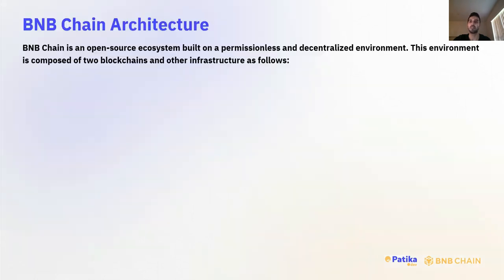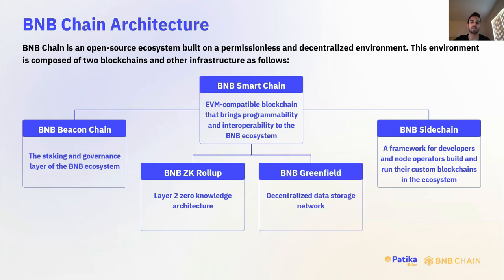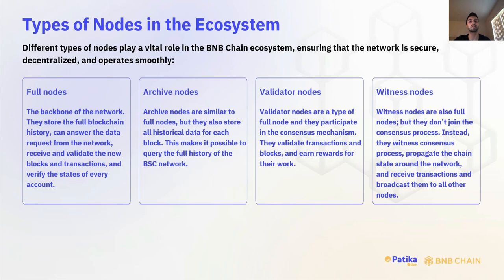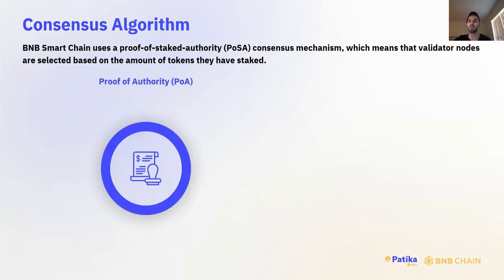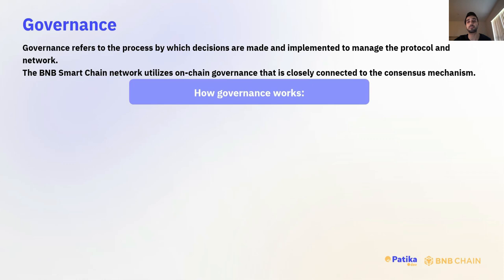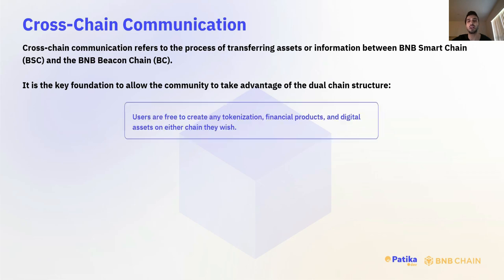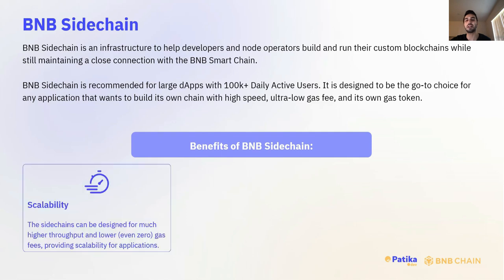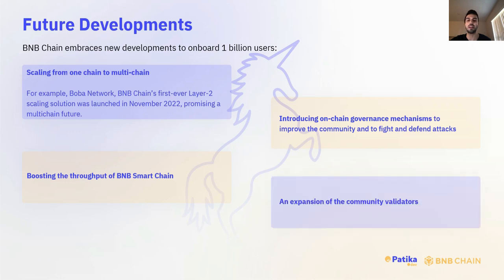Build on BNB Chain | How Does BNB Chain Work?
In this video, we dive into the BNB Chain Ecosystem 🌐, exploring its architecture, consensus mechanism, and cross-chain communication. Learn about the roles of nodes, staking processes, and how the BNB Sidechain enables scalability for large-scale decentralized applications. We also discuss future developments aimed at onboarding 1 billion users by embracing multi-chain scalability and enhancing on-chain governance.

00:00 - Introduction to BNB Chain Ecosystem
00:19 - BNB Chain Architecture Overview
01:07 - Types of Nodes: Full, Archive, Validator, Witness
02:30 - Proof of Stake Authority Consensus
03:22 - Staking Process and Validator Selection
04:06 - Governance and On-Chain Proposals
04:40 - Cross-Chain Communication Explained
05:17 - BNB Sidechain: Scalability and Flexibility
06:18 - Future Developments: Multi-Chain and Layer 2 Scaling

Topics: blockchain, scalability, sidechains